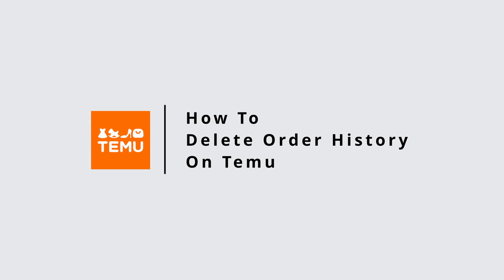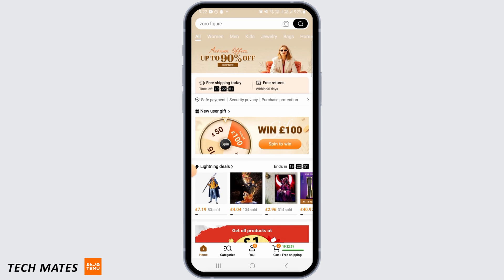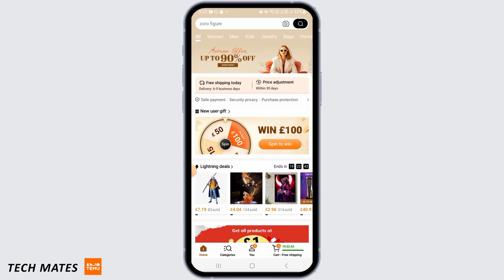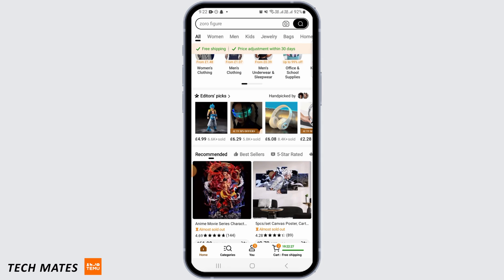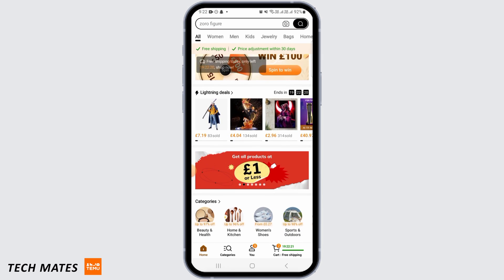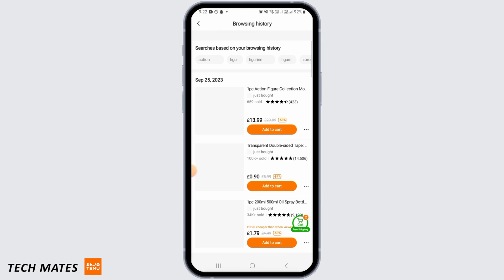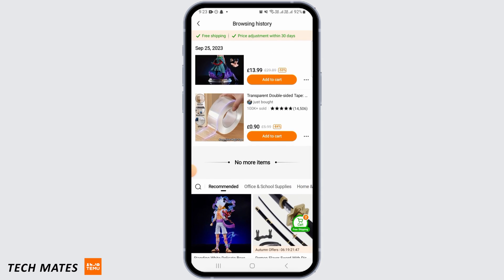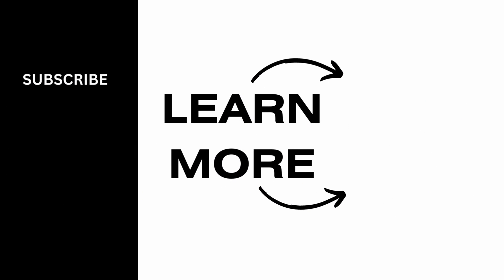How To Delete order History on Temu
Want to keep your Temu order history clean and organized? You're in the right place! In this step-by-step tutorial, we'll guide you through the process of deleting your order history on Temu, ensuring your account remains clutter-free.

⏰ 00:00 Introduction:
We'll start by explaining why it's essential to manage your order history on Temu and the benefits of keeping it tidy. Understanding this process is crucial for maintaining a streamlined experience.

⏰ 00:20 Deleting Order History:
In just 20 seconds, we'll provide you with clear instructions on how to delete your order history on Temu. We'll cover the necessary steps to help you remove unwanted entries and maintain your privacy.

With this guidance, you'll be able to effectively manage your Temu order history and enjoy a more organized account.

If you find this video helpful, please consider giving it a thumbs up and subscribing to our channel for more tech tutorials, tips, and tricks related to online platforms and account management.